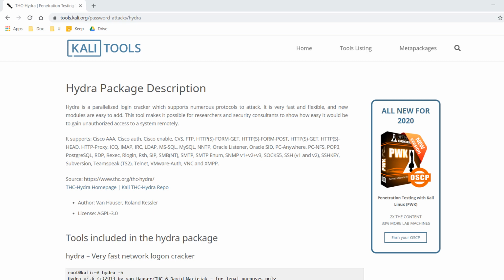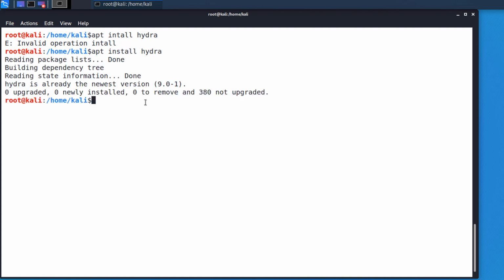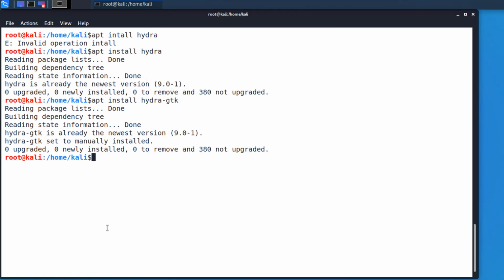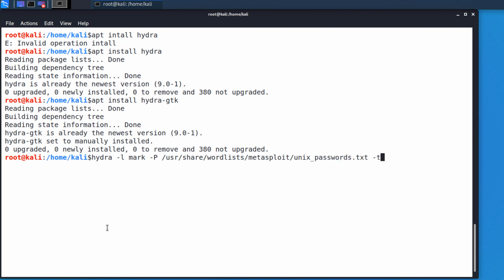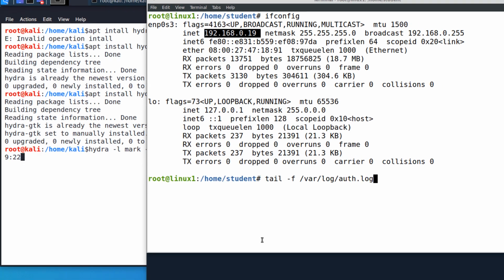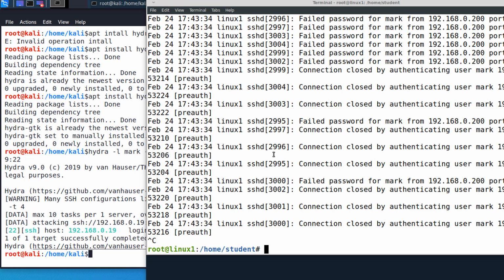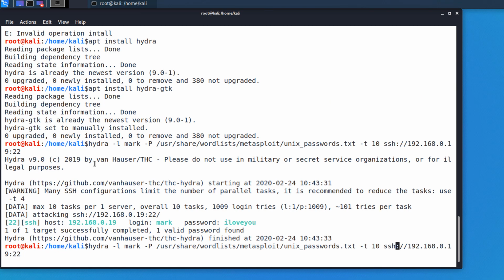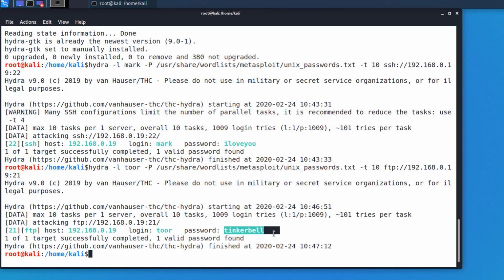Cracking Service Passwords Using HYDRA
Enroll in "Hands-On Ethical Hacking and Network Security Applied" on Udemy.